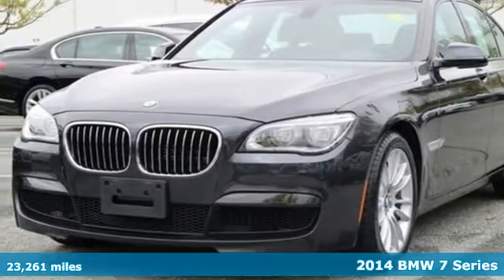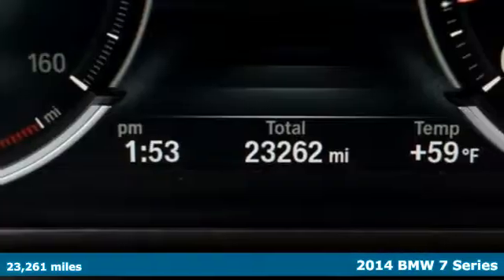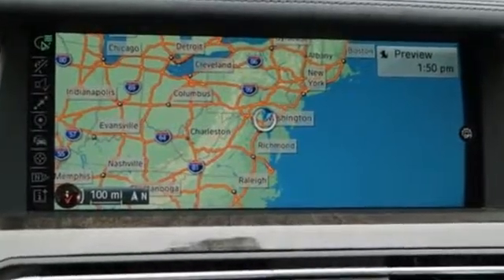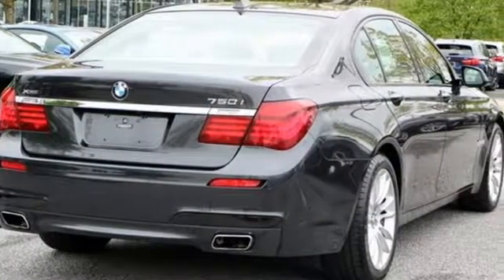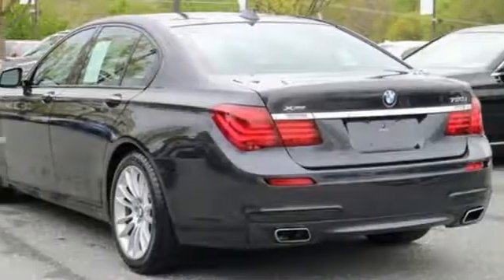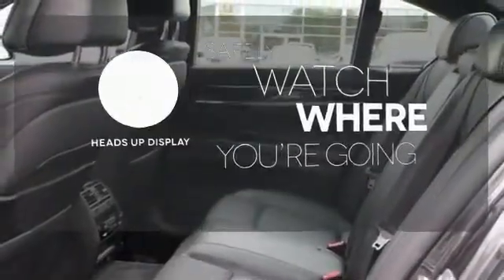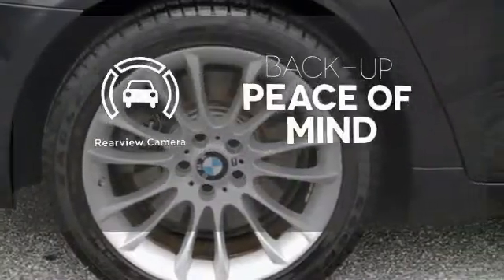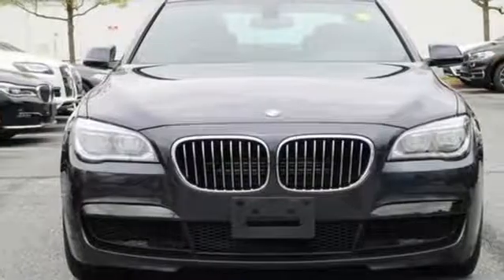Used 2014 BMW 7 Series Baltimore MD Woodlawn, MD B17157A - SOLD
Year: 2014
Make: BMW
Model: 7 Series
Trim: 750i xDrive
Engine: 4.4L V8 32V Twin Turbocharged
Transmission: 8-Speed Automatic
Color: Gray
Interior: Black
Mileage: 23261
Stock #: B17157A
VIN: WBAYB6C57ED224953
Certified. Certification Program Details: BMW 7 Series 750i xDrive 8-Speed Automatic 4.4L V8 32V Twin Turbocharged AWD 16/24mpg 4D Sedan Dark Graphite Metallic CARFAX One-Owner. Clean CARFAX.brAWD, Black w/Nappa Leather Upholstery, 3-Spoke Leather-Wrapped M Sport Steering Wheel, ACC Stop & Go + Active Driving Assistant, Active Blind Spot Detection, Active Driving Assistant, Adaptive Full LED Lights, Aerodynamic Kit, Anthracite Headliner, Automatic High Beams, Ceramic Control Surrounds, Cold Weather Package, Driver Assistance Plus, Executive Package, Front Ventilated Seats, Head-Up Display, Heated Rear Seats, Heated Steering Wheel, Increased Top Speed Limiter, Instrument Panel w/Leather Finish, Lighting Package, M Sport Edition, M Sport Package, Navigation System, Power Rear Sunshade, Power Rear Sunshade & Rear Side Windowshades, Shadowline Exterior Trim, Side & Top View Cameras, Ski Bag, Speed Limit Info Traffic Sign Recognition, Sport Package (7MP), Steering Wheel Gearshift Paddles, Without Lines Designation Outside. Odometer is 10731 miles below market average!br*Your additional costs are sales tax, tag and title fees for the state in which the vehicle will be registered, any dealer-installed options (if applicable) and a $299 dealer processing fee. Prices are subject to change, and prior sales are excluded from these offers. While every reasonable effort is made to ensure the accuracy of this information, we are not responsible for any errors or omissions contained on these pages. Please verify any information in question with the dealer.

Address:
6700 Baltimore National Pike